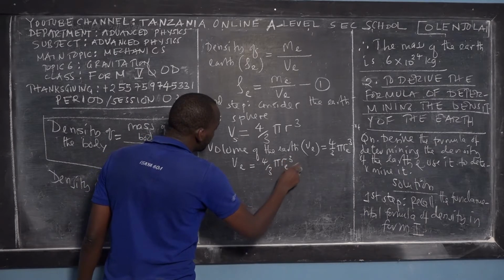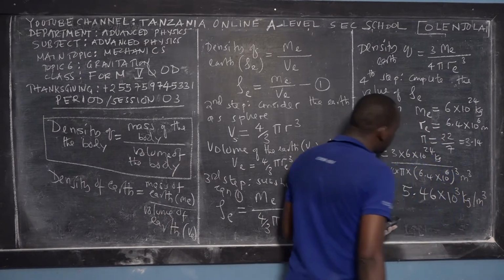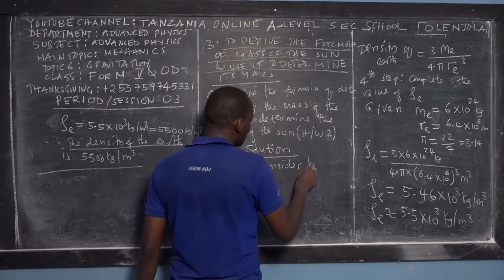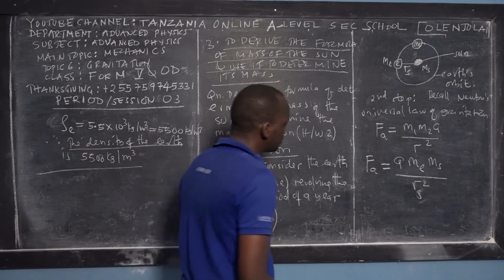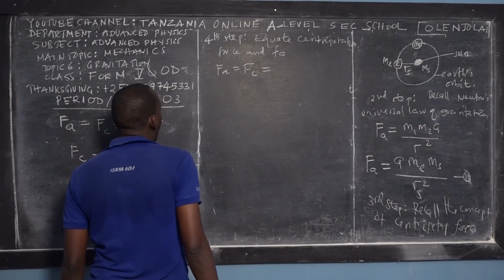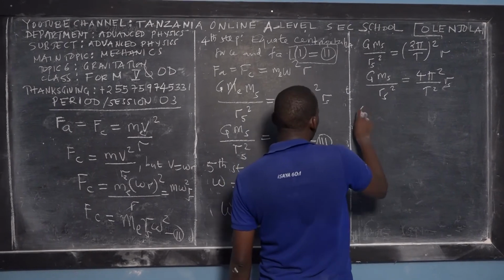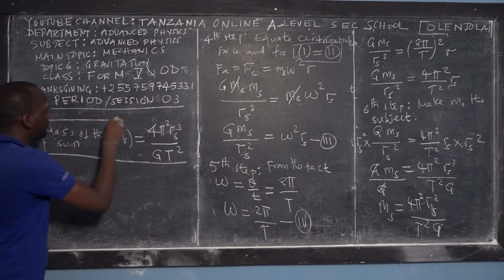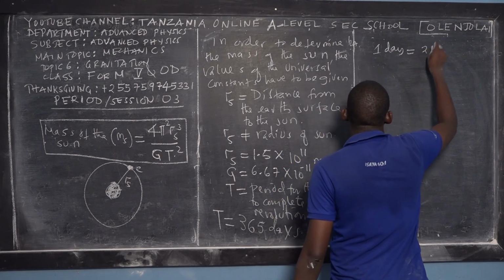SESSION 03B | APPLICATIONS OF NEWTON'S GRAVITATION LAW | FORM V PCM, PCB, PGM, PMC | SIR OLENJOLAI